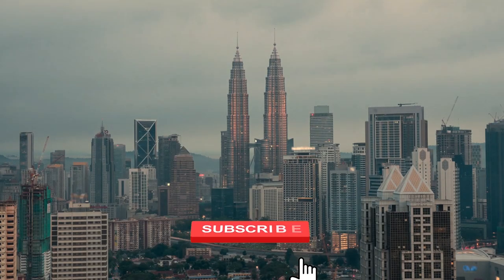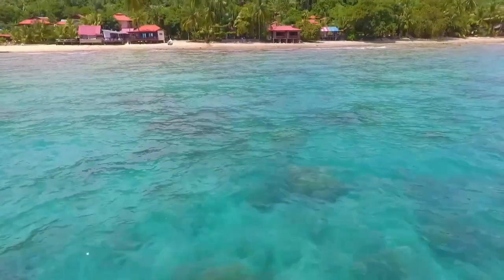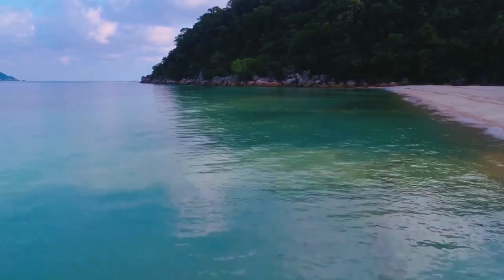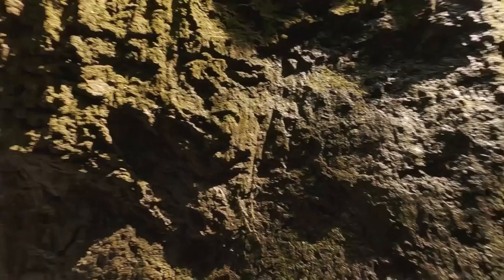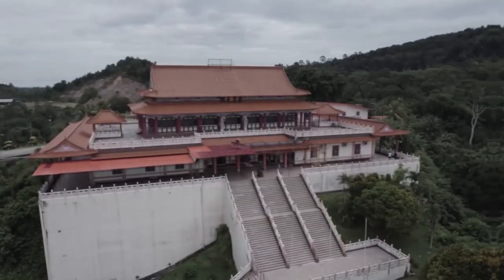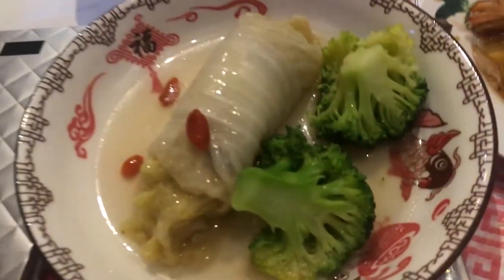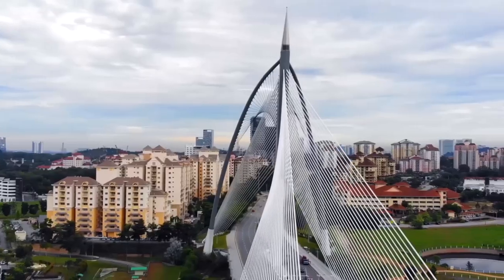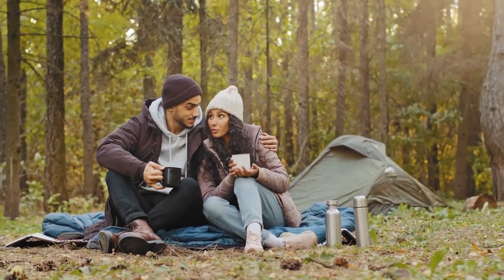Top 10 Must-See Destinations in Malaysia - Travel Tips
Are you planning a trip to Malaysia? If so, you won't want to miss out on these Top 10 Must-See Destinations in Malaysia! In this travel guide, we'll provide you with all the information you need to make the most of your trip.

From the ancient temples of Kuala Lumpur to the beautiful rainforest of Kuching, this travel guide has it all! We'll also provide you with tips on where to stay, what to do and where to eat, so you can make the most of your trip to Malaysia!